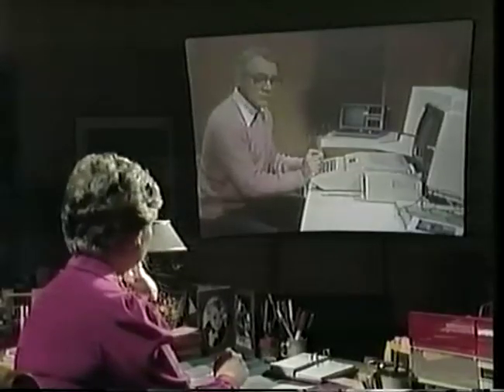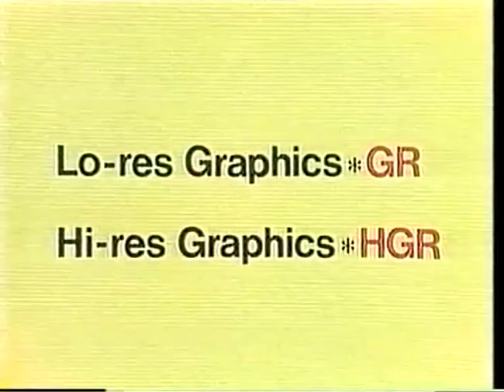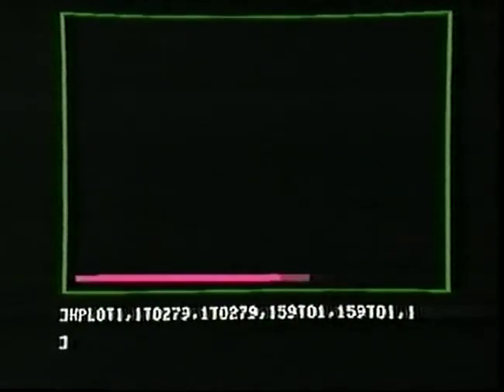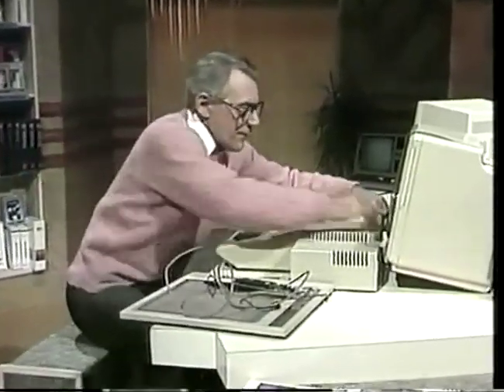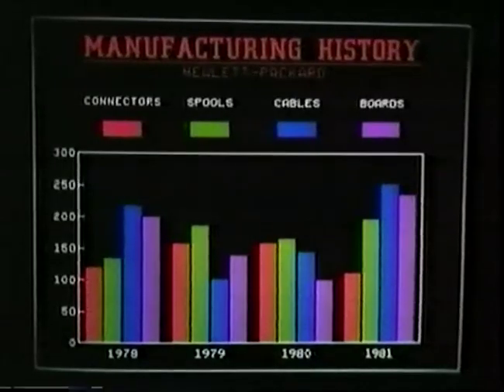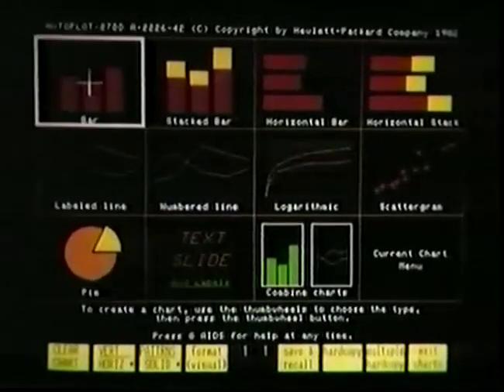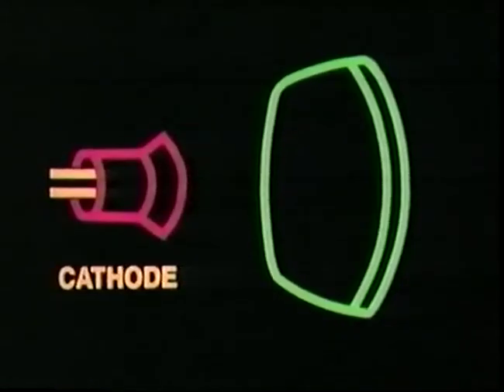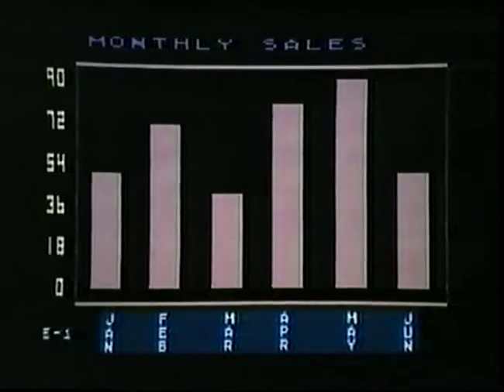Episode 9: Computer Graphics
This episode of Bits and Bytes is about how to use the computer to make pictures.  We'll also look into the meaning of terms such as high- and low-resolution, and find out what a pixel is, and what the difference is between a TV set and a computer monitor.

Bits and Bytes was a Canadian television series, produced by TVOntario in 1983. It starred Luba Goy as the instructor, and Billy Van as the student.  Also note that this series is no longer available for sale, and has been made available here for posterity.